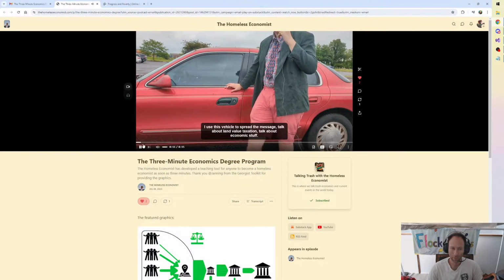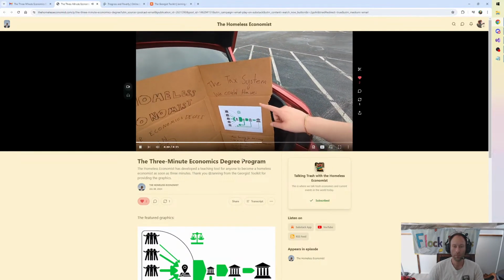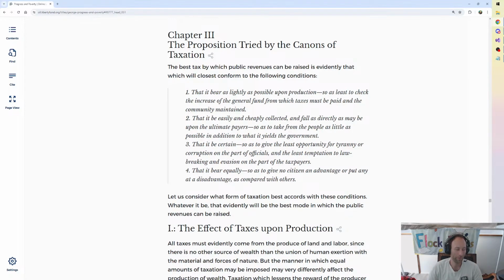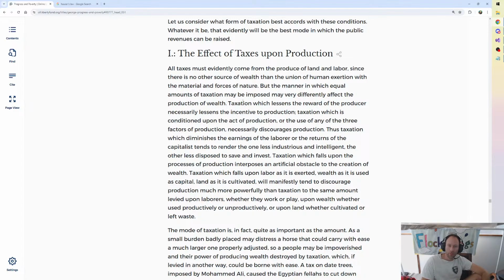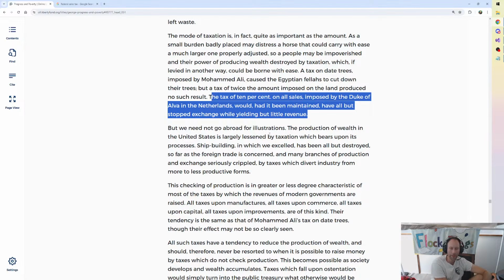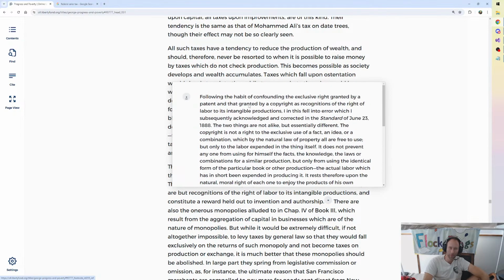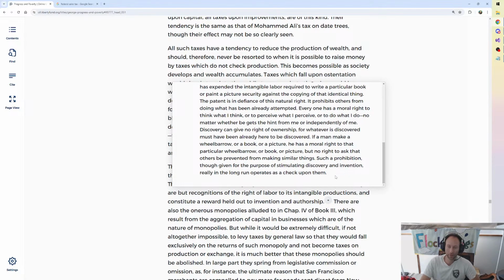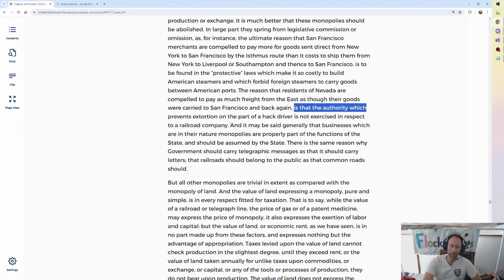gimme some of that progress and poverty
land is not capital